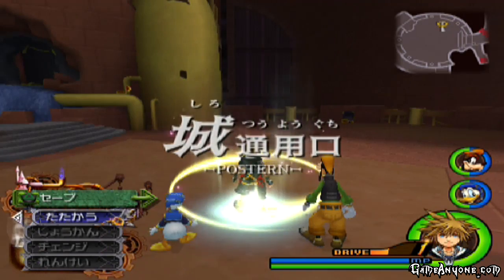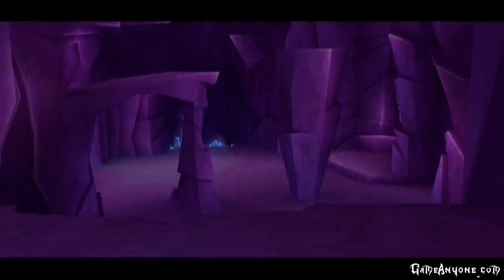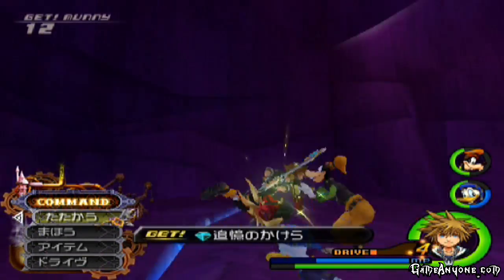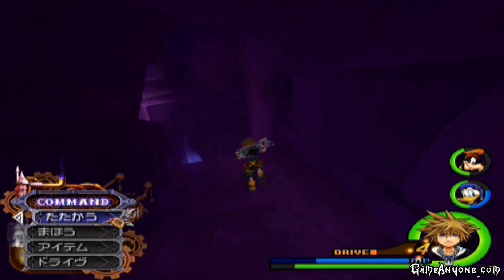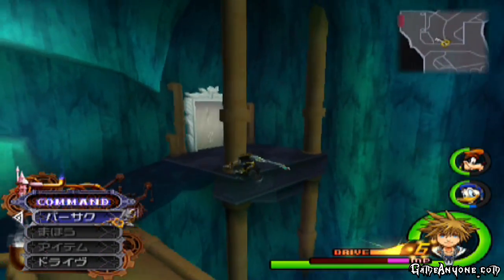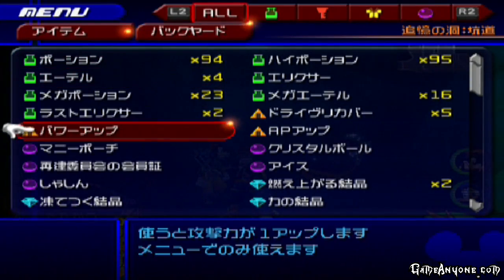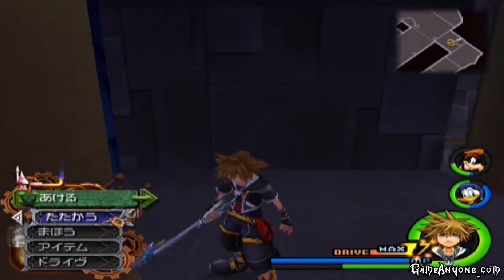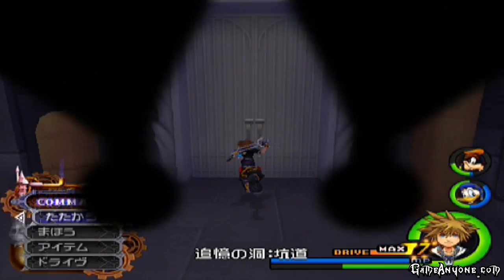Kingdom Hearts II Final Mix Episode 75: Super Dungeon, Ho!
Although, given at how I'm max level, this is more of a "slightly challenging" dungeon instead of being a "Super Dungeon."